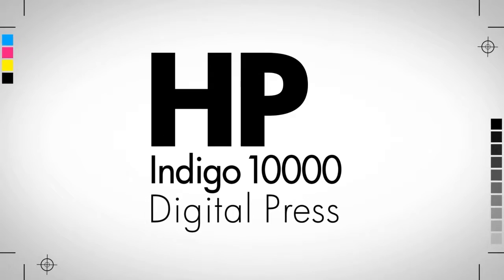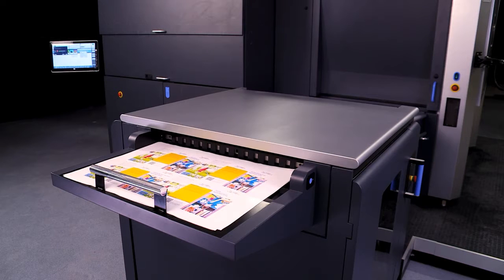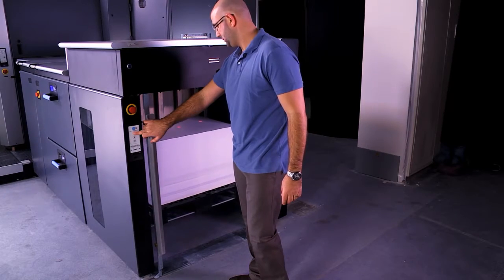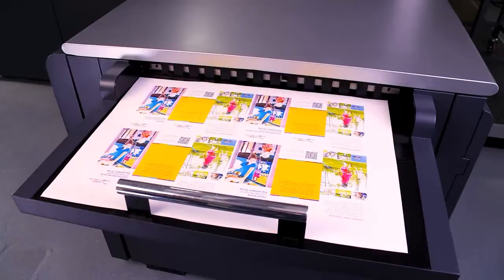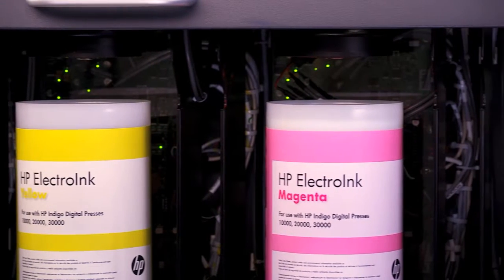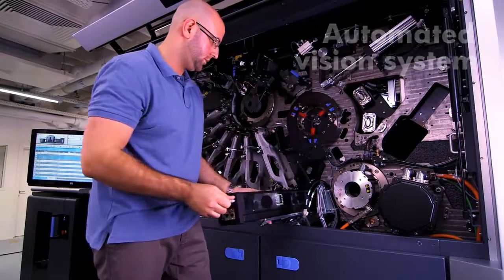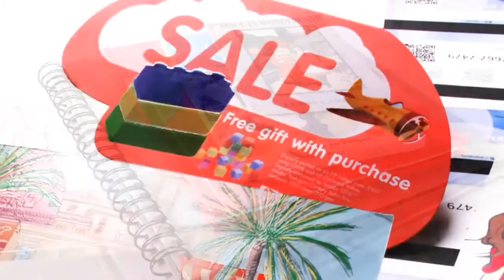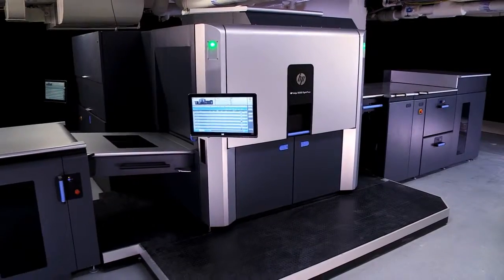10000 Intro video HD FINAL 03 2012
HP Indigo 10000